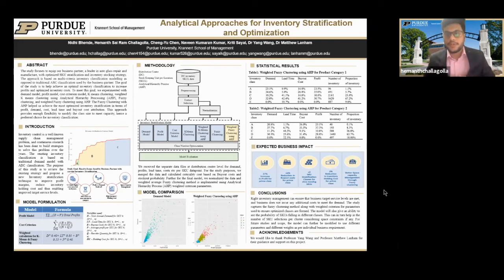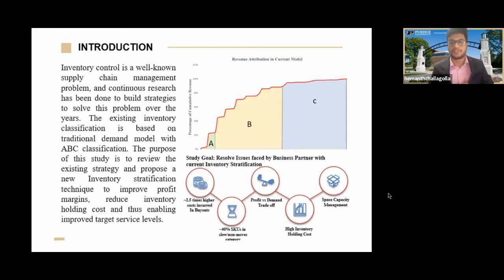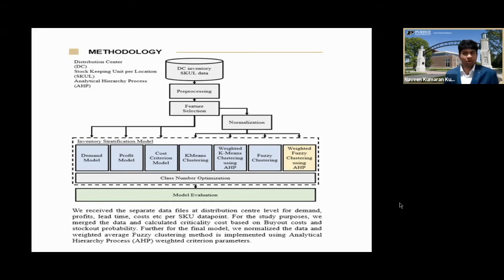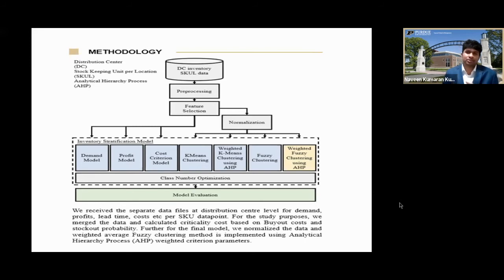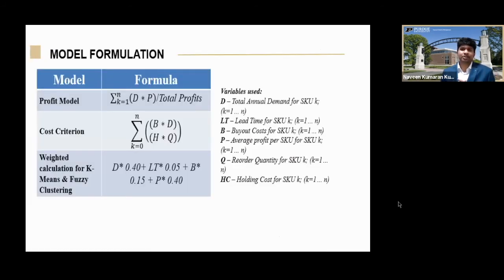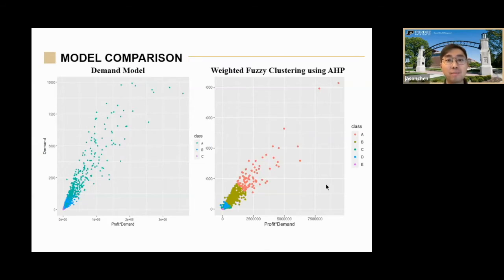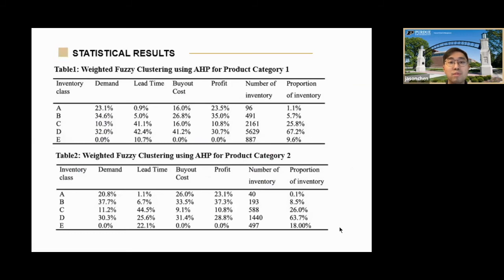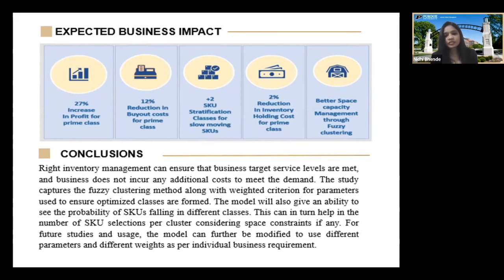Analytical Approaches for Inventory Stratification and Optimization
Submission for the 2022 MS BAIM Future Edelman Impact Award

Authors:
Hemanth Sai Ram Challagolla

Mentor: Yang Wang

Abstract:
The study focuses to equip our business partner, a leader in auto glass repair and manufacture, with optimized SKU stratification and inventory stocking strategy. The approach is based on multi-criteria inventory classification modelling as opposed to traditional ABC classification used by the business partner. The goal of the study is to help achieve an optimal inventory classification to increase profits and optimized inventory costs. To meet this goal, we experimented with demand model, profit model, cost criterion model, K means clustering, weighted K means clustering using Analytical Hierarchy Processing (AHP), Fuzzy clustering, and weighted Fuzzy clustering using AHP. The Fuzzy Clustering with AHP helped us achieve the most optimized inventory stratification in terms of profit, demand, cost, lead time and buyout cost attribution. This approach provides enough flexibility to modify the class size to meet capacity, hence a preferred choice for inventory classification.